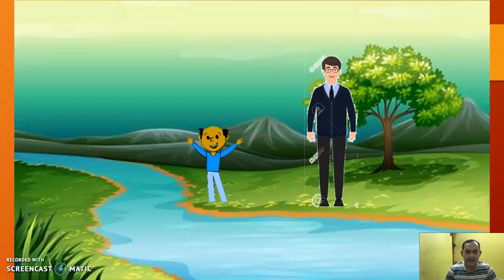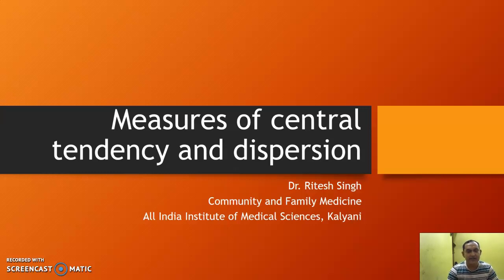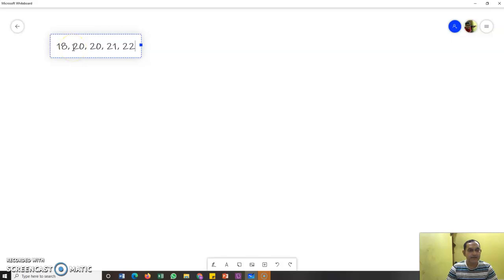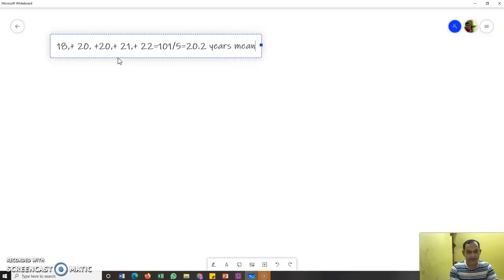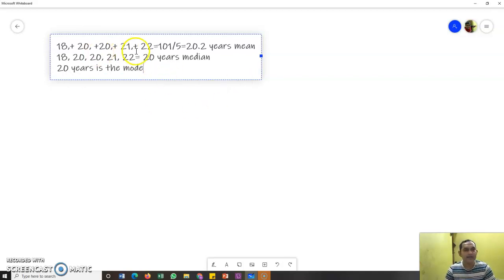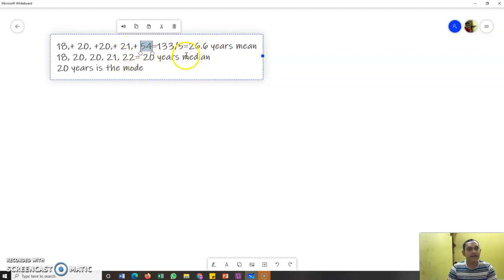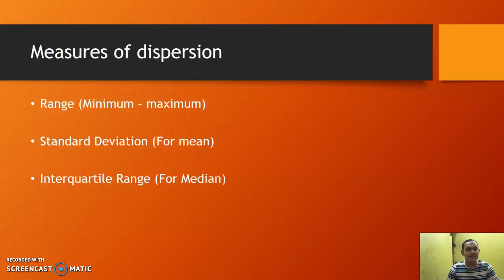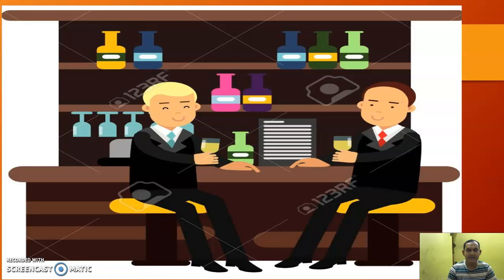Microteaching_Ritesh Singh